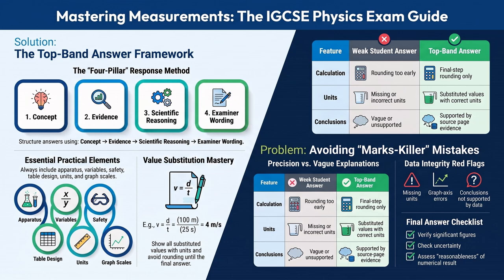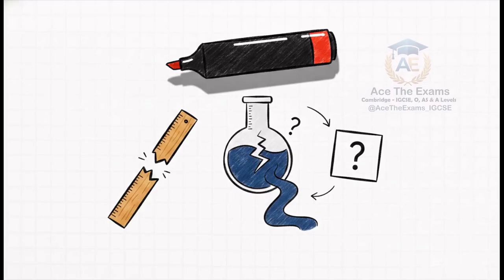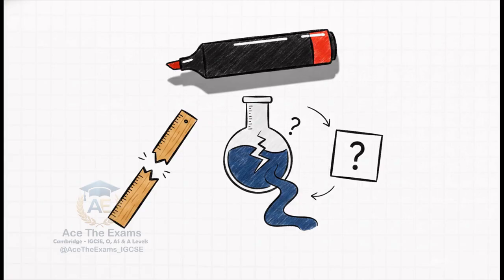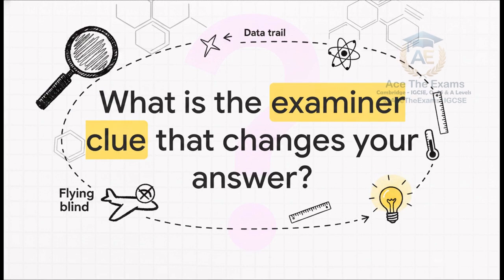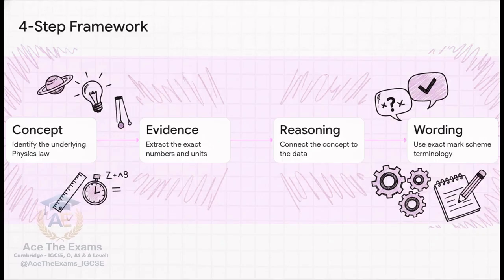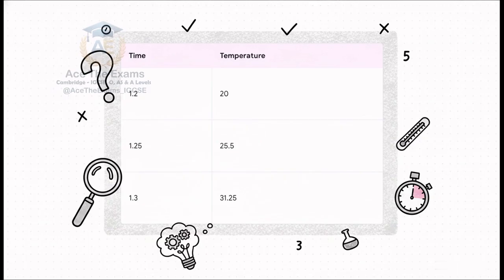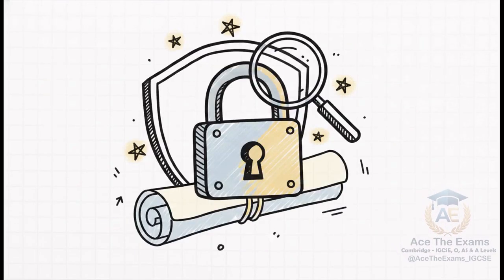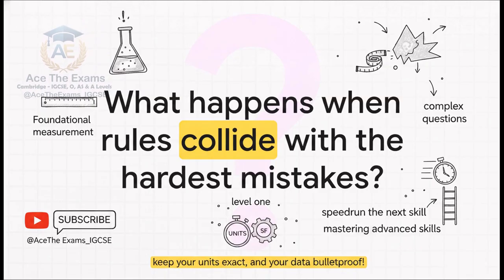Numbers units prefixes and significant figures Practical Data Coach - Physics 0625 Ace The Exams...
Topic: Numbers units prefixes and significant figures Practical Data Coach - Physics 0625
Level: IGCSE